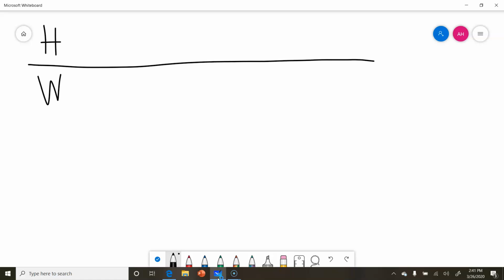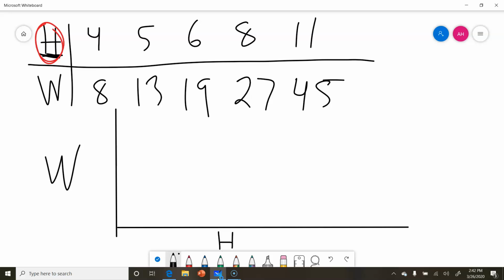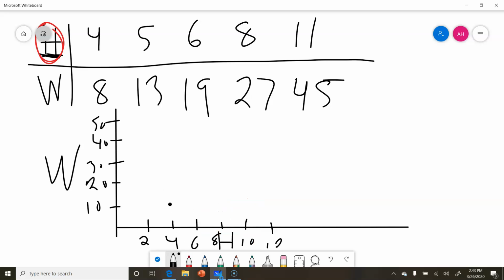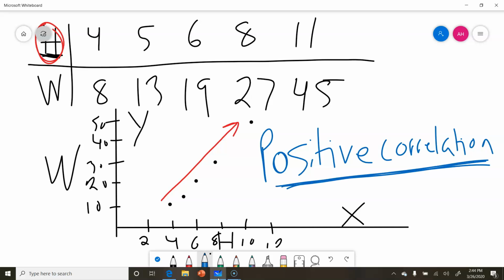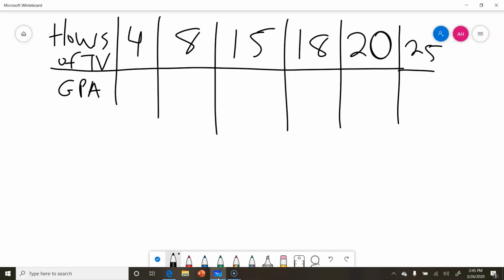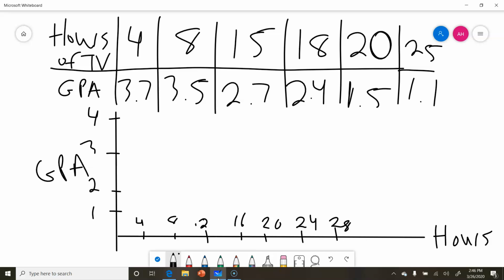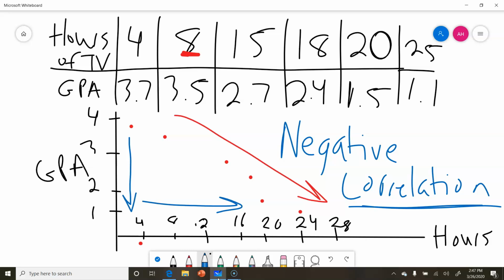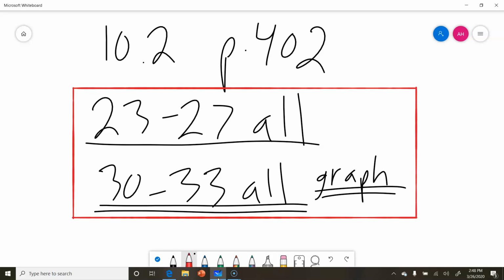Mr. H. 8 Math. 4.01.20 Part II